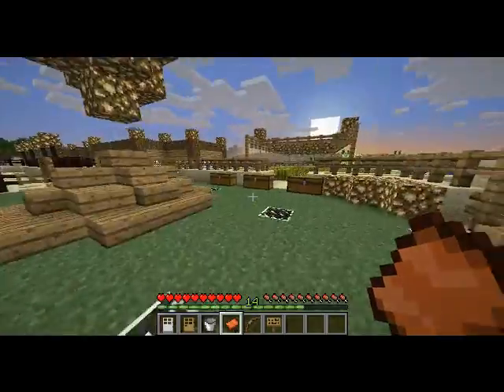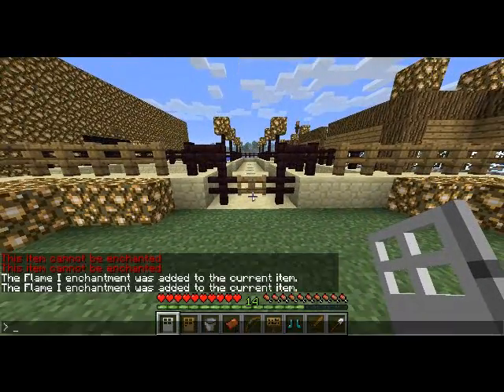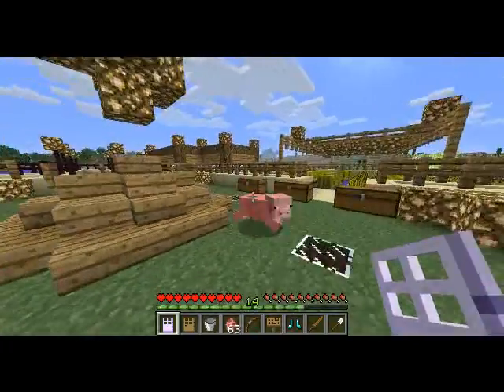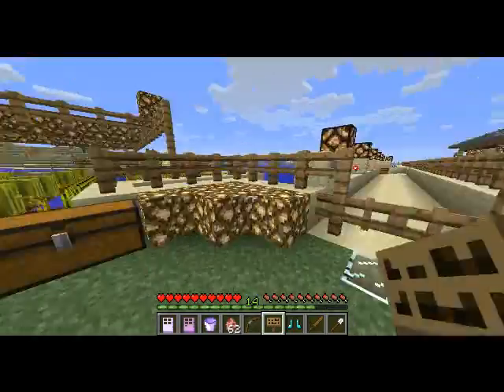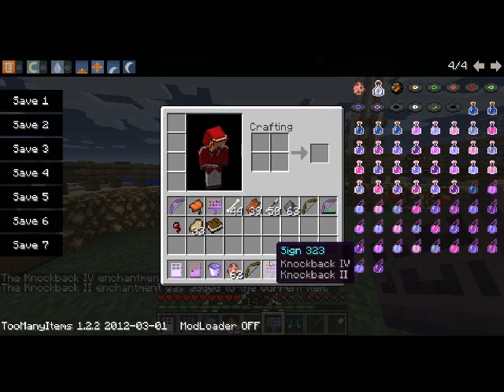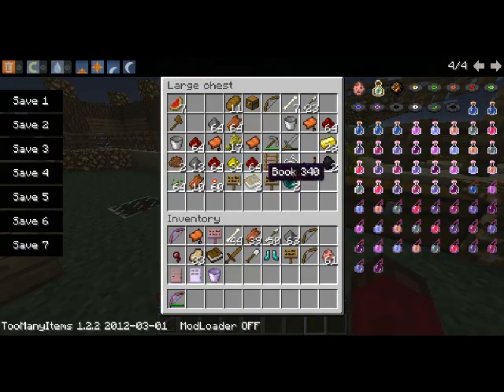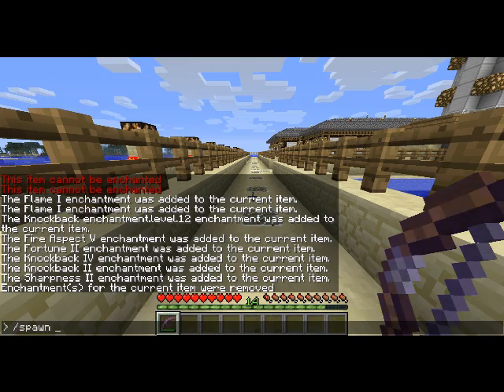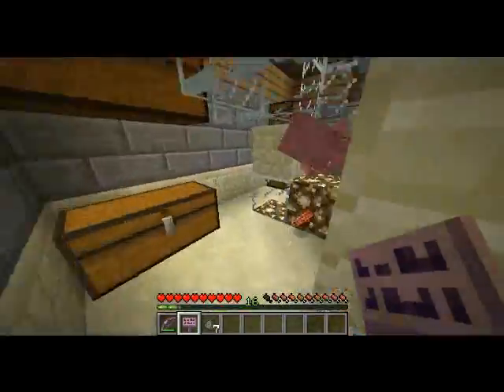[OUTDATED] Minecraft: How to Enchant Signs and Other items using Single Player Commands!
Ratings are much appreciated! :D